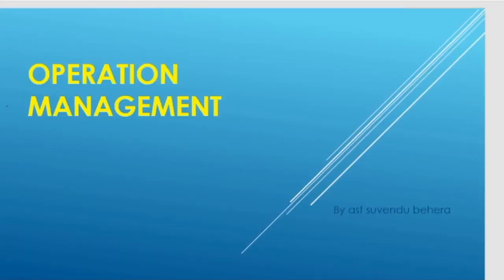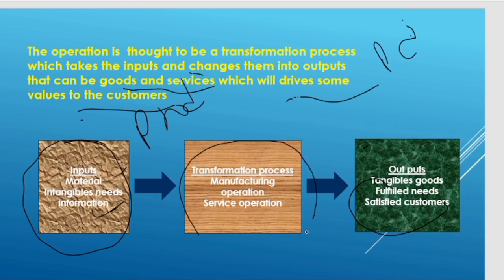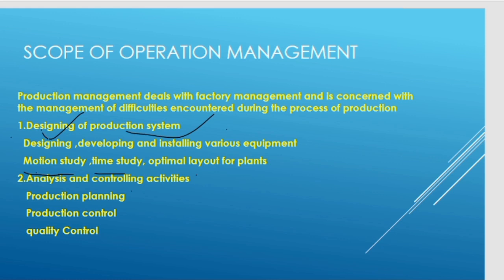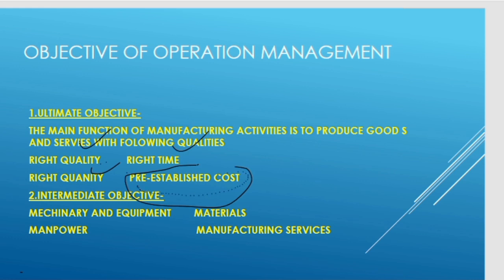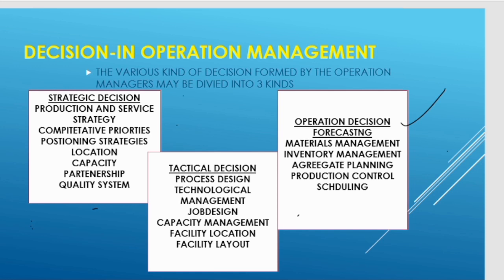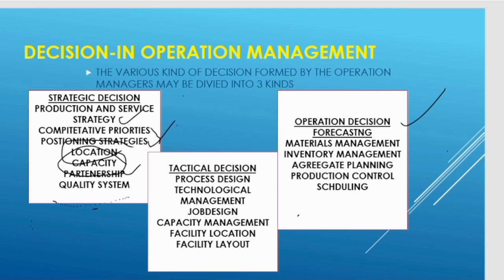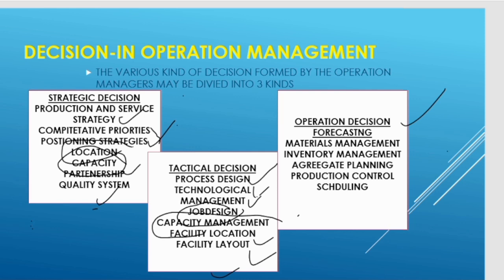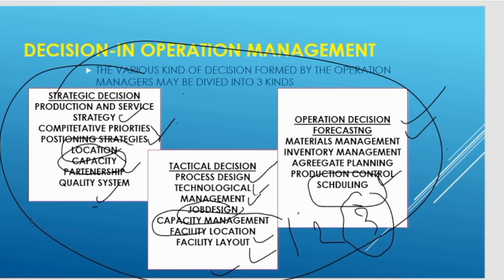Introduction of operation management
its introduction class about  operation management. it elaborate  the scope and give an idea about  the field in wich operations manager's  takes decision.